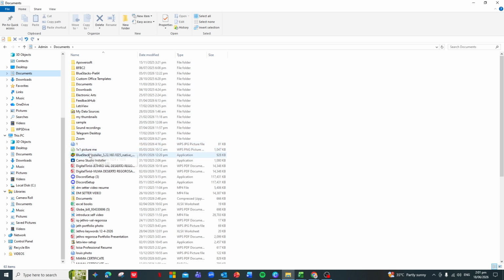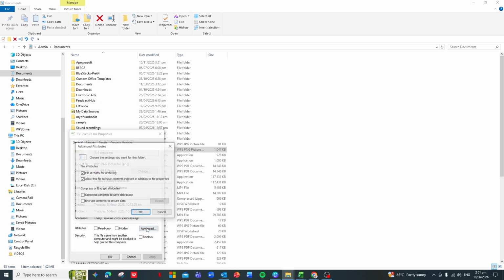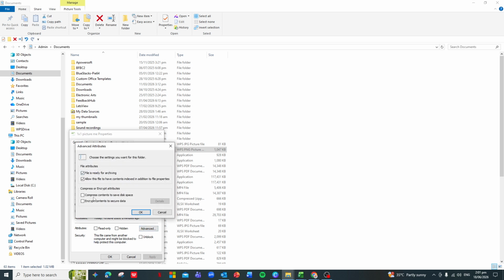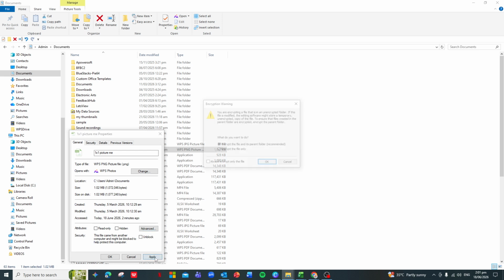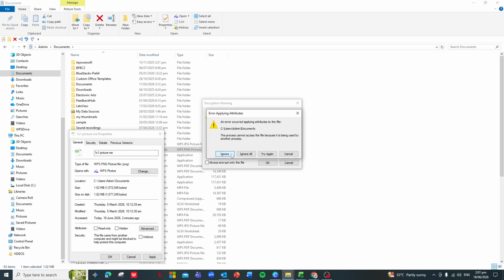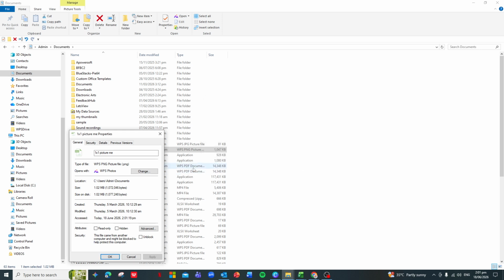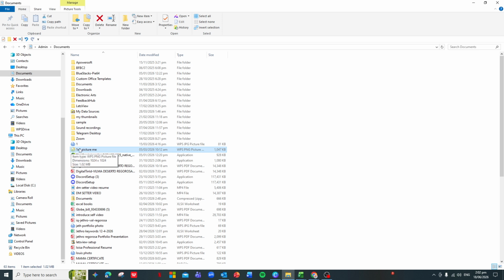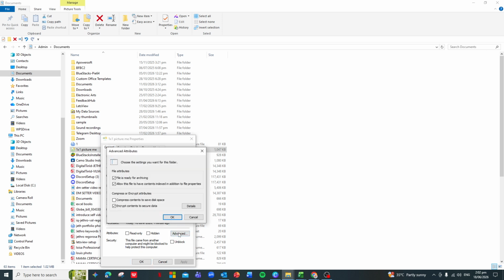How to Password Protect a Folder Windows 11 (Latest Update)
How to Password Protect a Folder - Windows 11

Want to password protect a folder in Windows 11? In this easy step-by-step tutorial, you’ll learn different methods to secure your files and folders with password protection and enhanced privacy on your Windows 11 PC.

🔒 In this video:
✔️ Protect sensitive files and documents
✔️ Use built-in Windows security features
✔️ Explore folder encryption options
✔️ Improve privacy and data protection

Perfect for students, professionals, and anyone who wants to keep personal or work files secure on their computer.